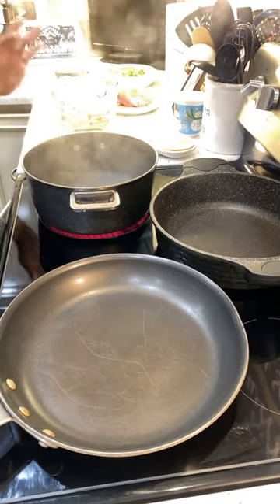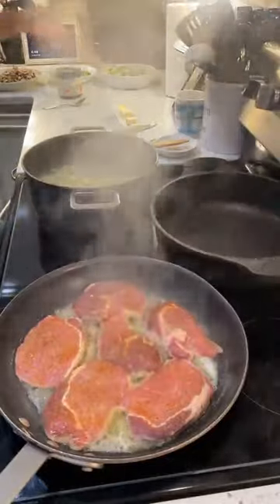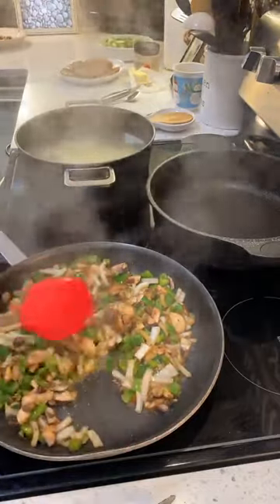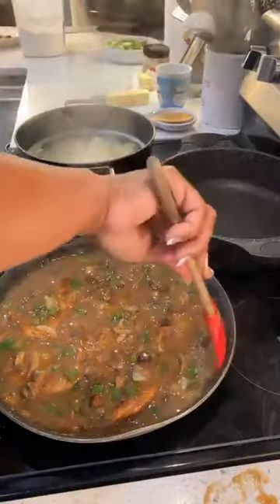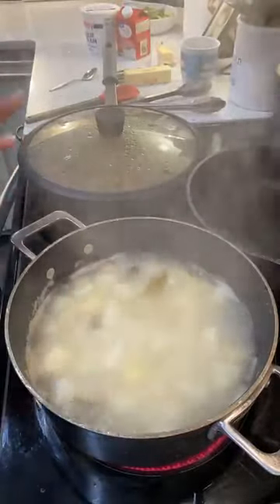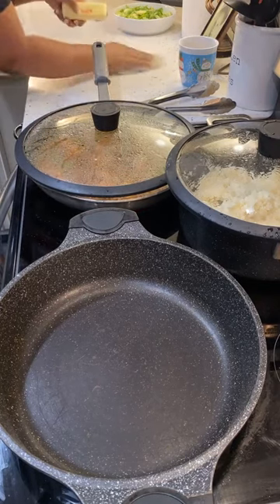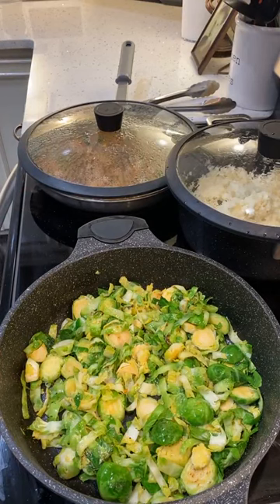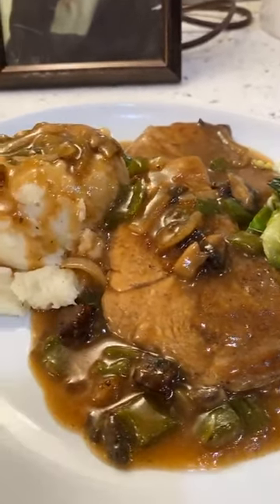Smothered Pork Ribeyes in Graby, Homestyle Mashed Potatoes & Fresh Brussels